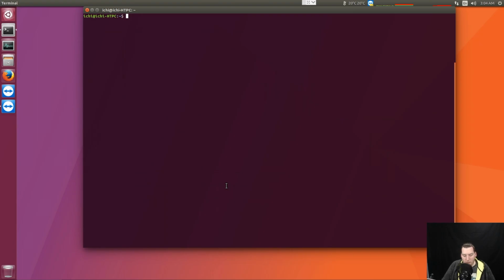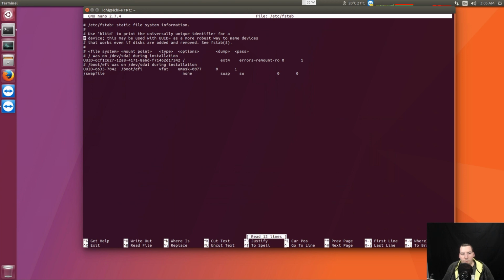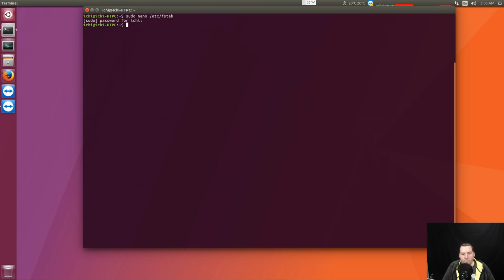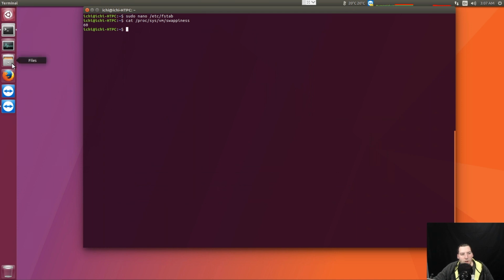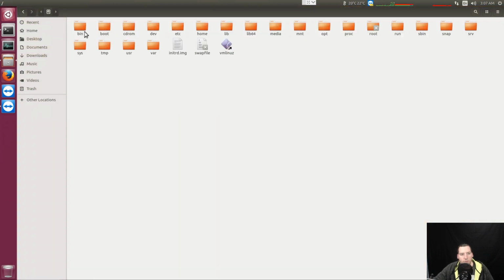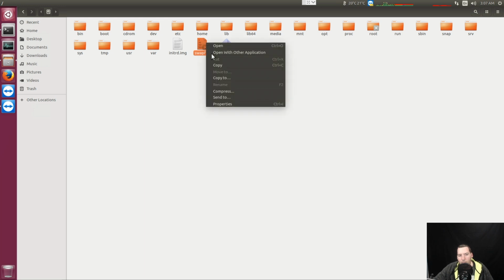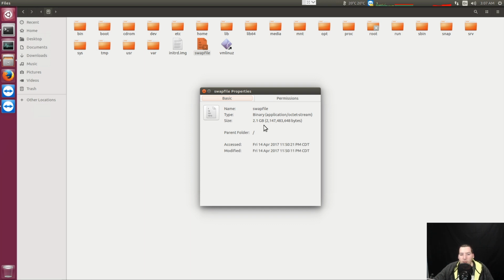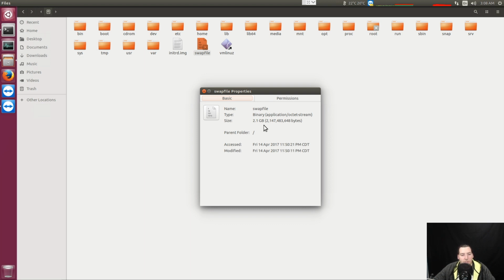Ubuntu 17.04 Highlights: Death of Ubuntu Unity and SWAP Partition no More!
Hey these are the highlights of Ubuntu 17.04.

-No more SWAP Partition!? Moving to SWAP File.